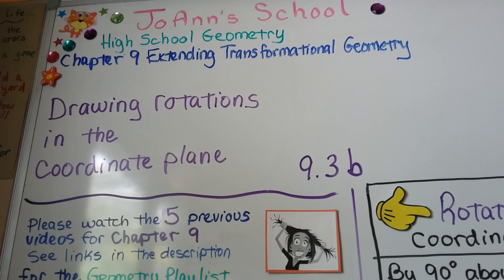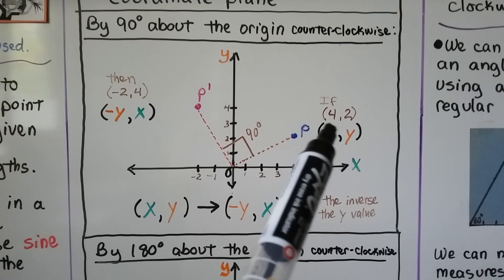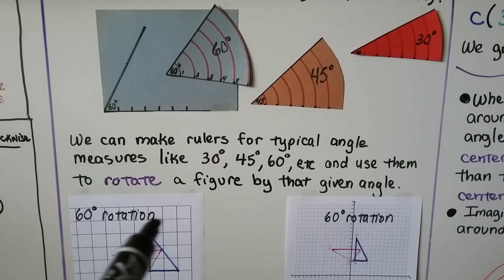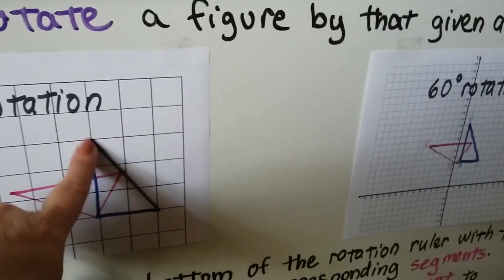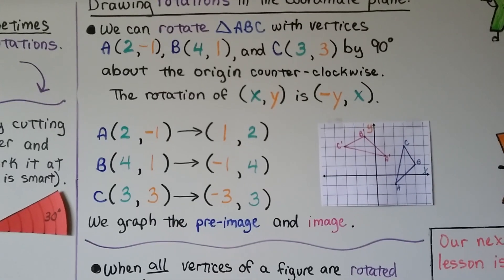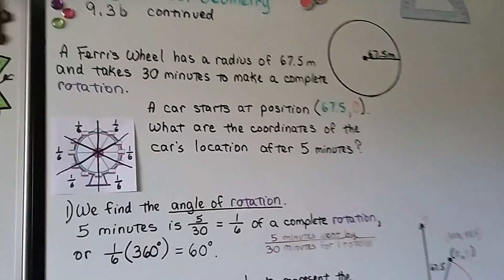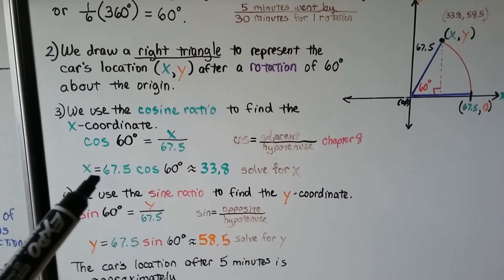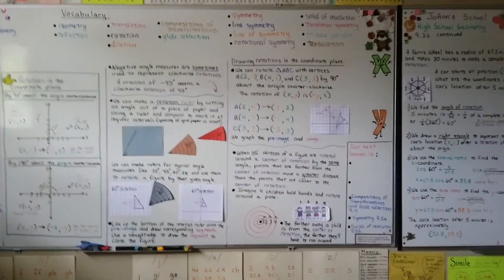Geometry 9.3b, Drawing rotations in the coordinate plane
Continuation of lesson 9.3 in which we discuss the angle of rotation in a coordinate plane, the center of rotation as a fixed point, how we use the inverse of the y value to do a 90 degree rotation about the origin going counter-clockwise, how we use the inverse of x and y values to do a 180 degree rotation about the origin counterclockwise, how to make a rotation ruler for different angle measures and use it to draw a rotation. When all vertices of a figure are rotated around the center of rotation by the same angle, points that are farther from the center of rotation move a greater distance than the points that are closer to the center of rotation. An example of using cosine and sine ratios (using a Ferris wheel) to find the coordinates of an image, when the angle of rotation in a coordinate plane is not a multiple of 90 degrees.

MINDS Minds.com/joannsschool